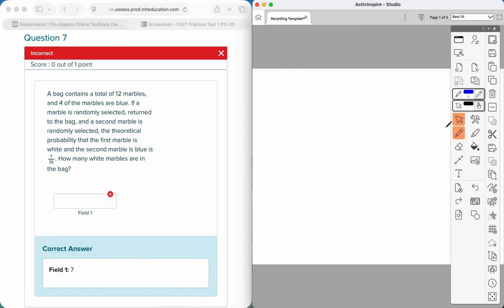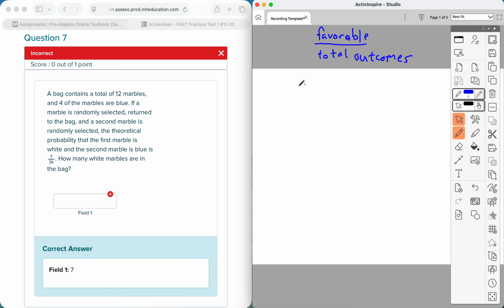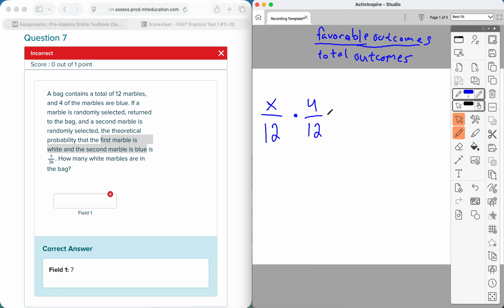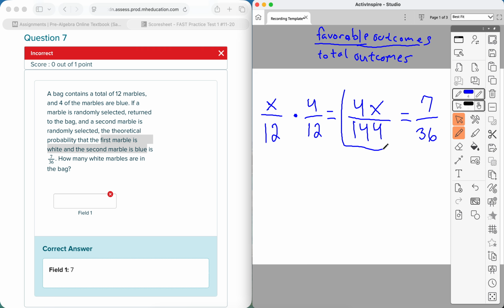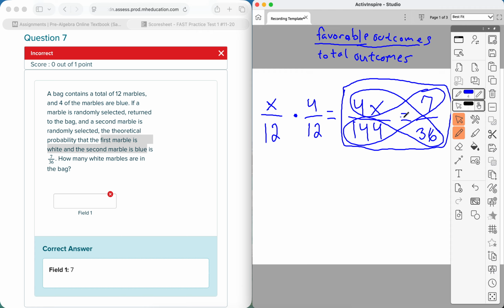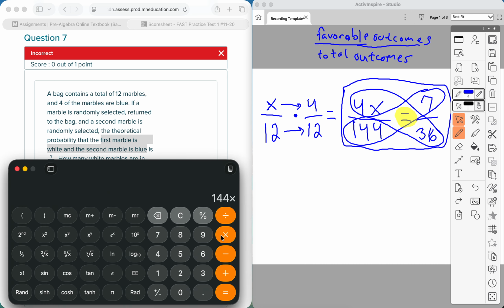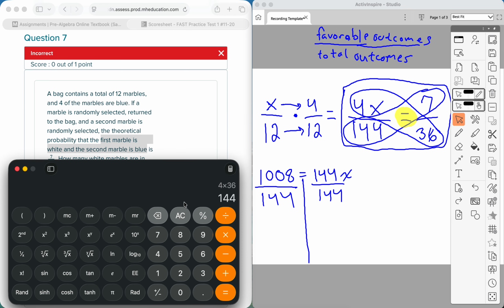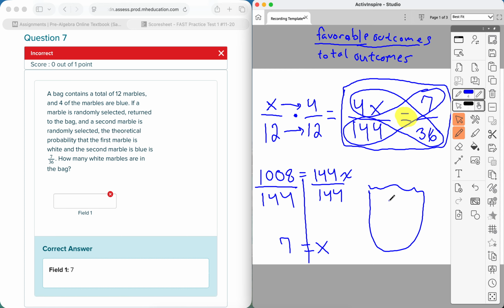PA Practice Test 1 #17